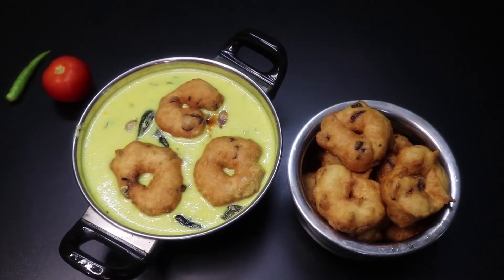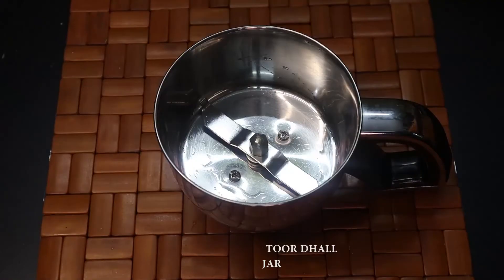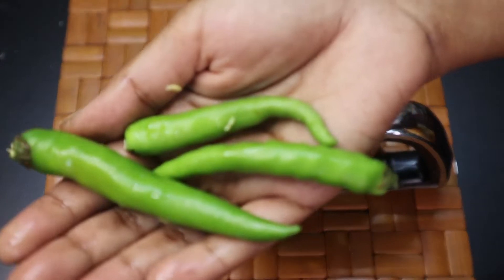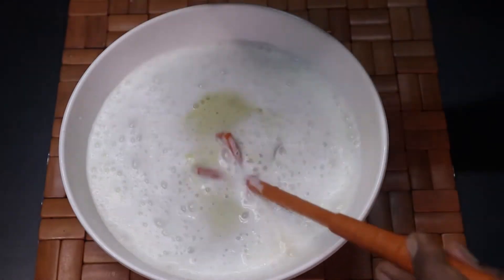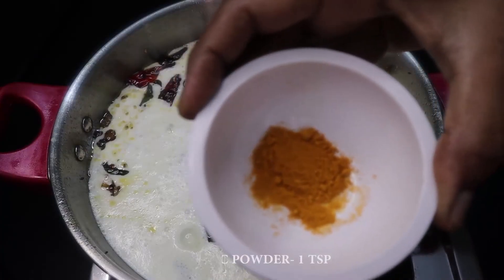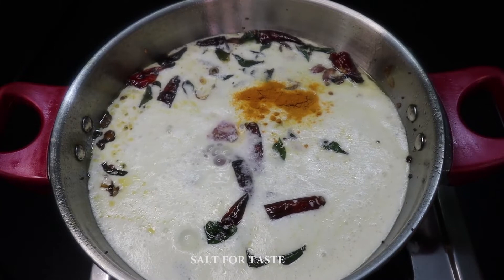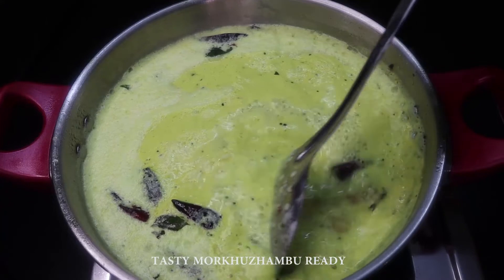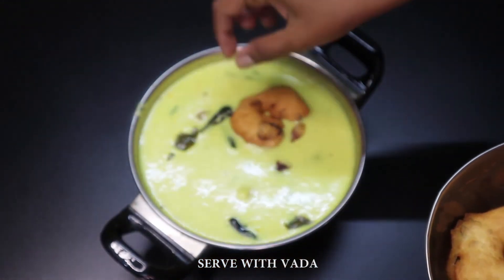மோர் குழம்பு இந்த பக்குவத்தில் செஞ்சி பாருங்க அடிக்கடி செய்விங்க | buttermilk gravy | mor kuzhambu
In this video we are going to see an easy and tasty recipe
Ingredients:
curd 500 ml
toor chal- 2 tbsp
green chilli-3
ginger-2 inch
jeera seeds- 1 spoon
red chilli-5
few curry leaves
shallots-10